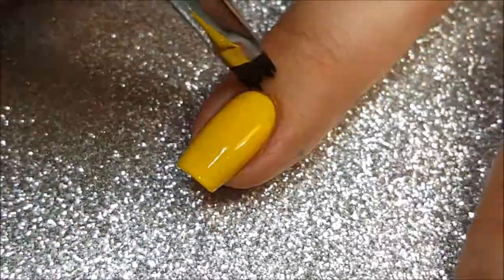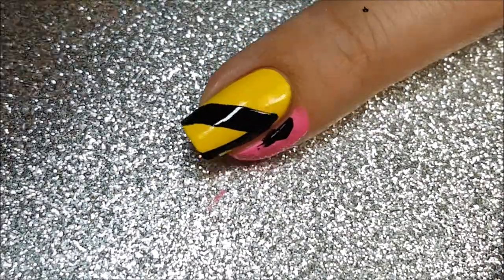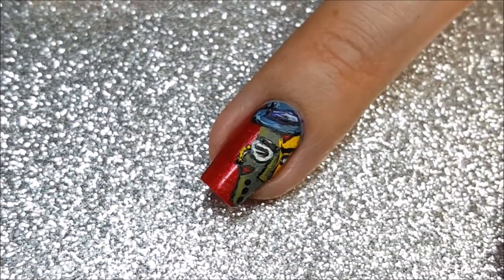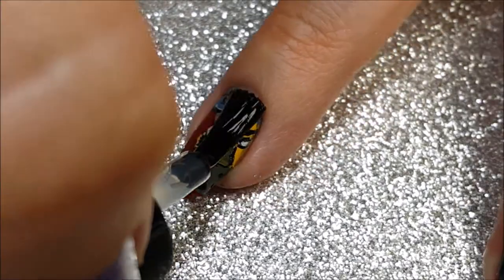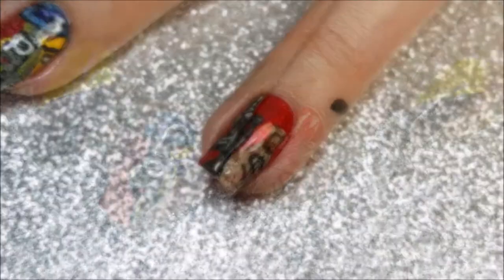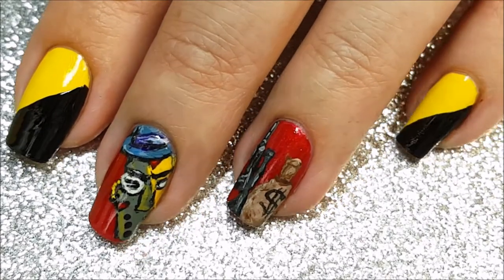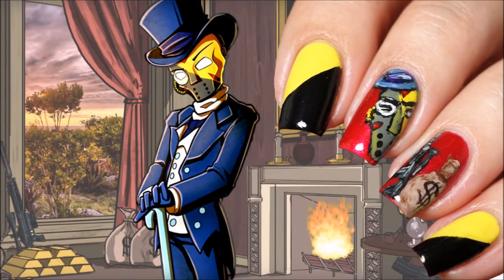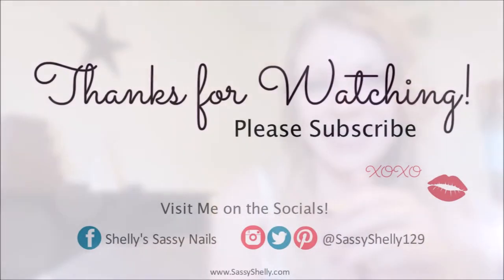AnCap Nail Art inspired by Mr.Dapperton - Watch Me Paint!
Today I suppose could officially be Part 2 in my new "YouTubers On Mah Nailz Series". This design was inspired by another of my favorite channels - Mr. Dapperton... Is it weird that I'm oddly attracted to a cartoon avatar?? Haha!

And if you missed "Part 1" of my new "freehanding youtubers series" check out my Omegon mani

Watch me paint!   :)

Products Used:
Julie G Big Red Bow
Pretty Serious  Honey Puff (yellow)  Absence (black)
Acrylic Paint
Liquid Latex (peel-off cuticle stuff)
Seche Vite Fast Dry top coat